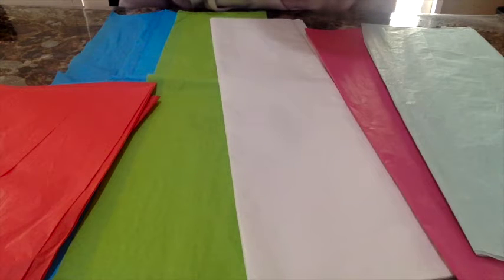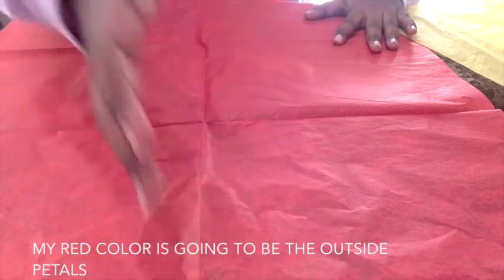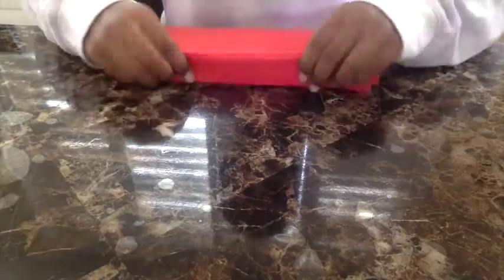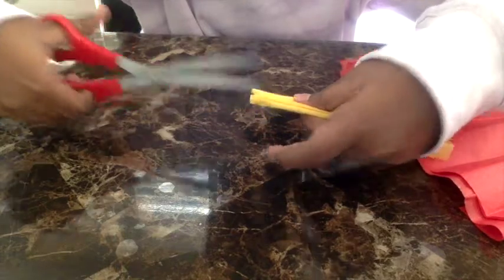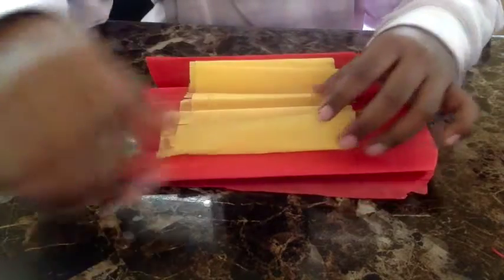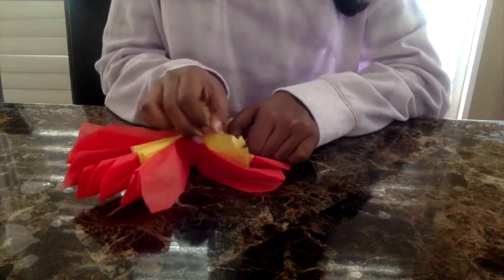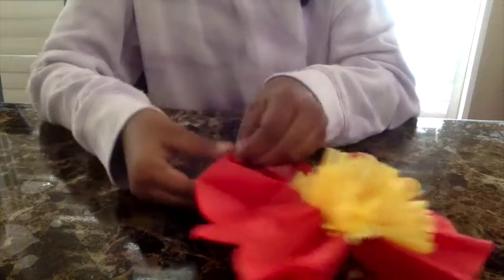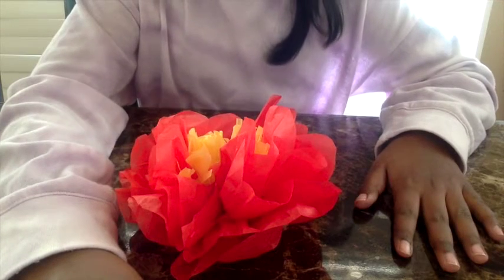How To Make tissue Paper Flowers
In this video I am teaching you how to make some tissue paper into flowers.

Another channel to go check out would be "Aashrita" this channel has some cool uploads! Make sure to go check it out!

Little bit about me:
Favorite tv show: Start-up (k-drama)
Favorite color: Blue
Favorite subject: Math